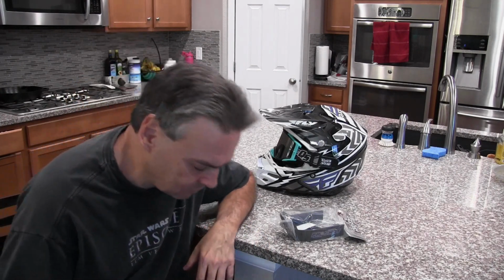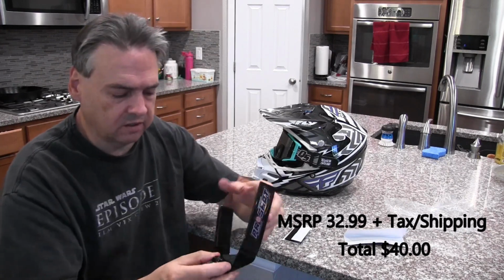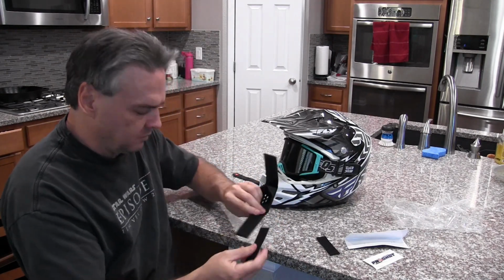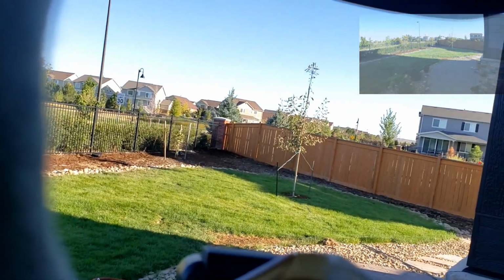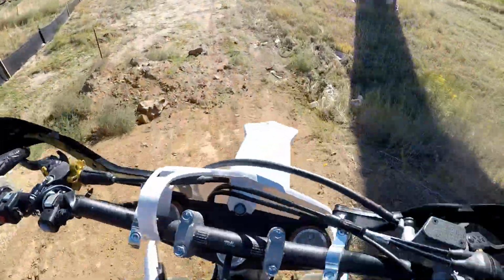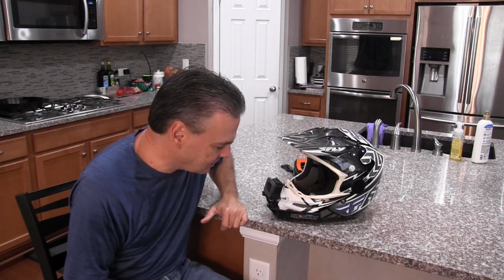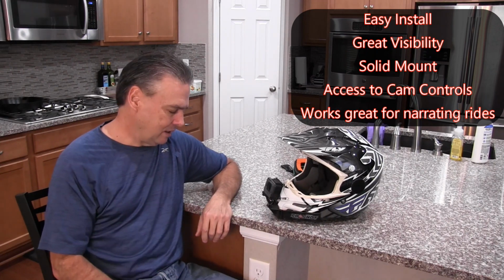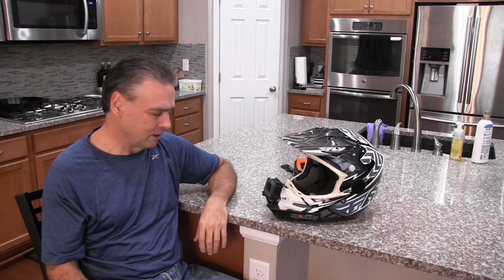ProShot Helmet Camera Mount for GoPro Cameras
After switching back to a dirt bike from the Yamaha YXZ SxS, I needed a camera mount for my GoPro.  Found this helmet cam mount from ProShot and decided to give it a try.  Here's my take on this GoPro Helmet Mount.